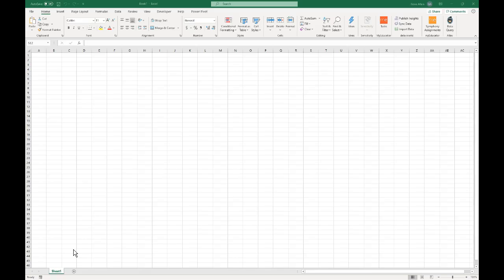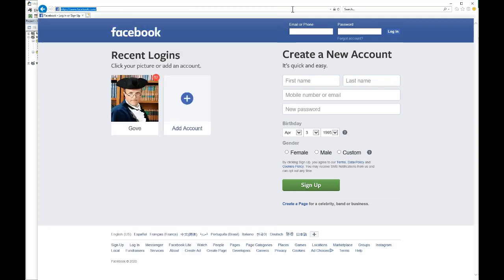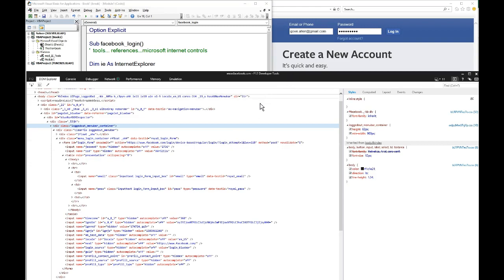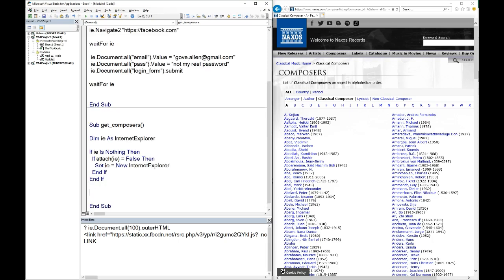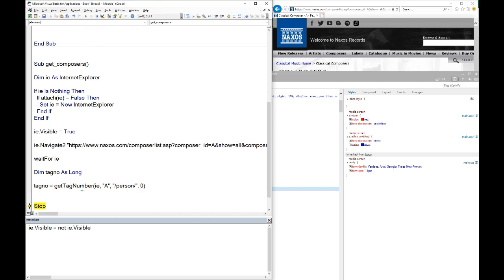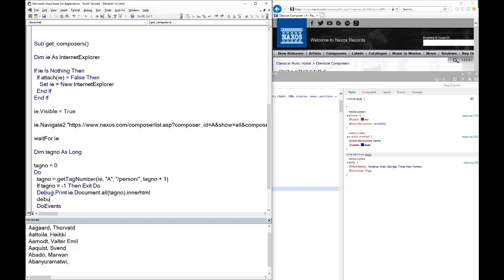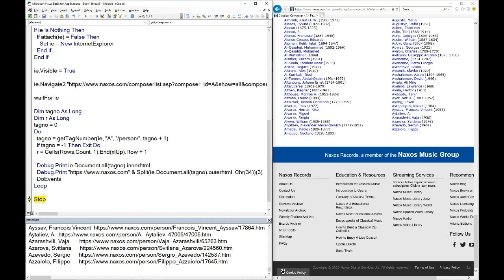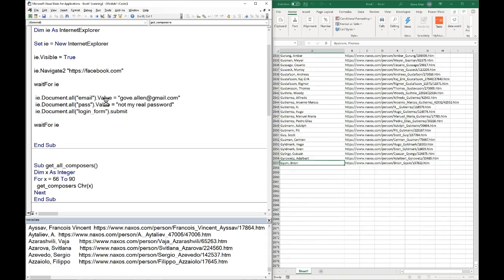Controlling IE with VBA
logging into facebook.com with IE and vba